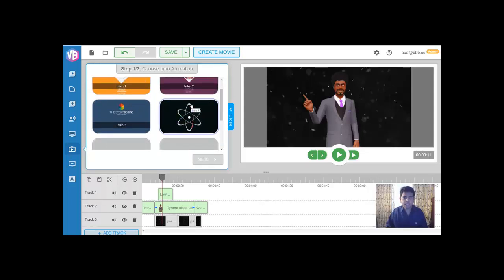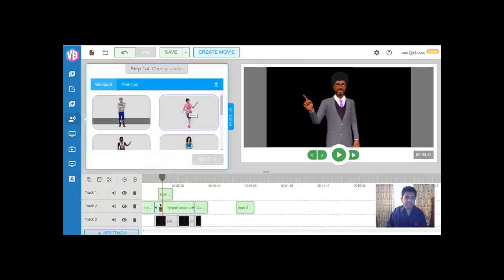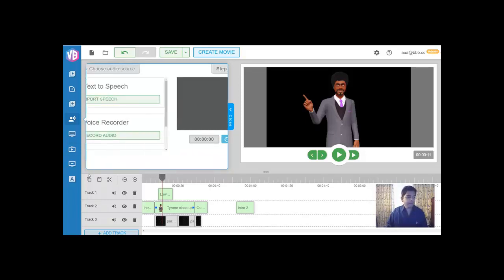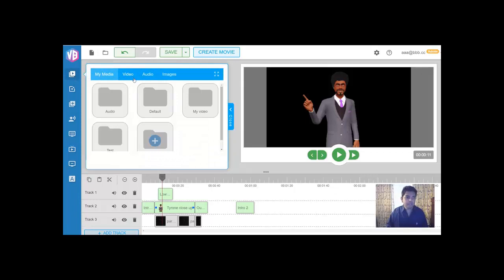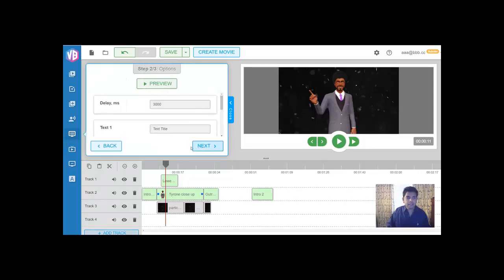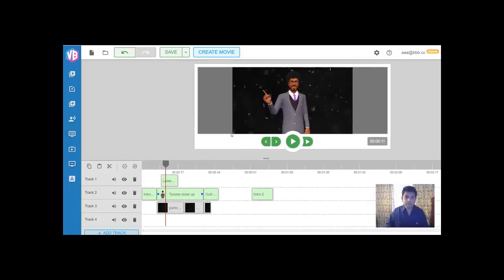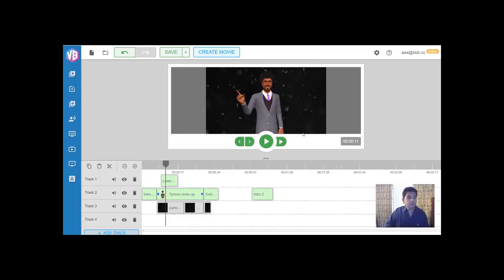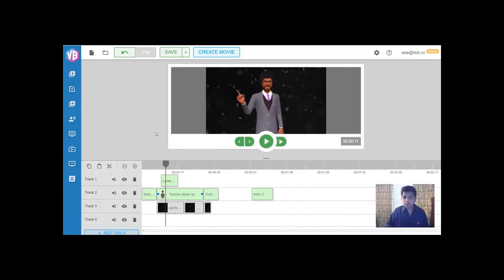Video builder App Review & Demo | Todd Gross Paul Ponna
Welcome to this Video builder App Review & Demo. In this video, you get to learn about this new video creation software from Todd Gross and Paul Ponna.. More demos

VideoBuilder is a groundbreaking video animation app that is unlike anything you may have seen before!

The end user gets our fully flexible animation video canvas to create Motion Animation Videos, Explainer Videos, 3D Avatar Explainer Videos, Intros, Outros, Lower thirds and more using ONE easy to use web based app compatible on both Windows and Mac computers!

For the first time on the web - the users can now take advantage of the world's first automated "lip-sync" technology that  adapts the lip movements of the 3D avatars to any audio.

You can even use our next-generation text-to-speech engine featuring 47 different voices, accents and over 24 languages and lip-sync the 3D avatars with the voice generated. Captivate and engage your audience using this life-like 3D avatar technology to captivate your audience like no other video can.